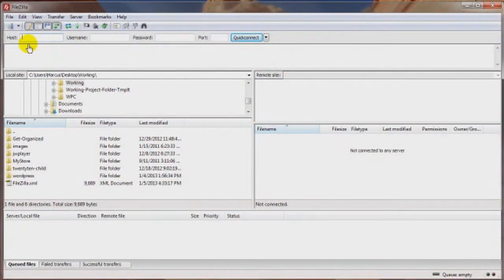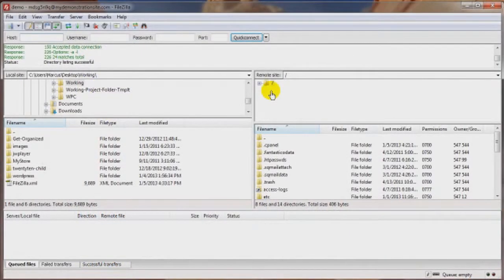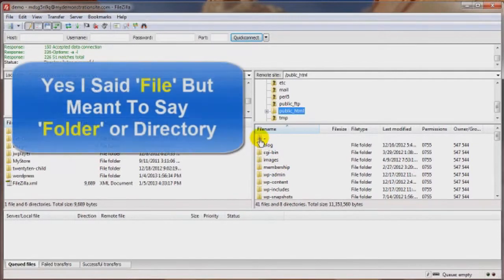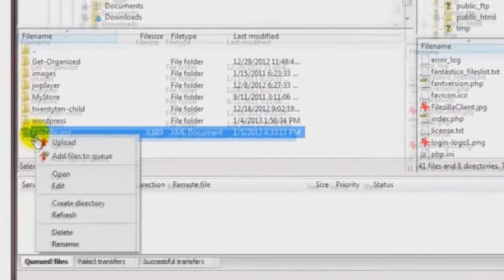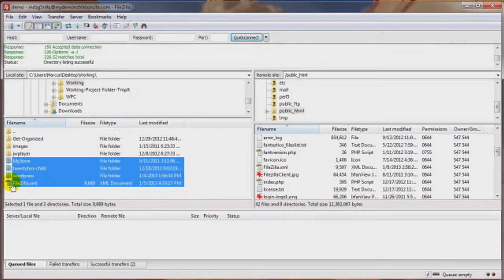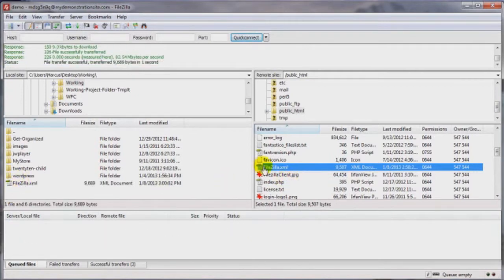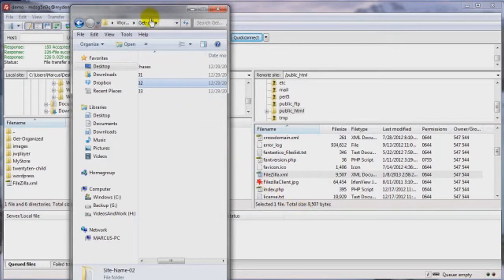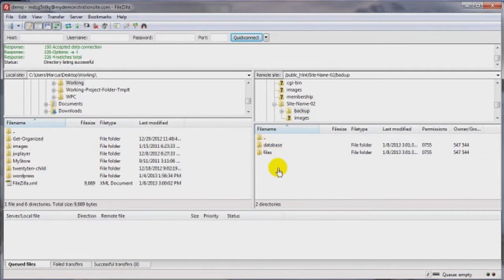Mastering FTP & Website Hosting (Video 10 of 14): Transferring Files